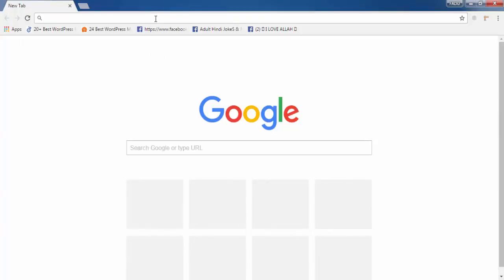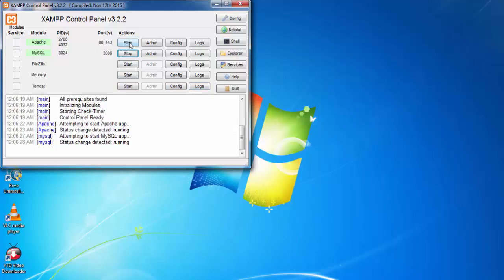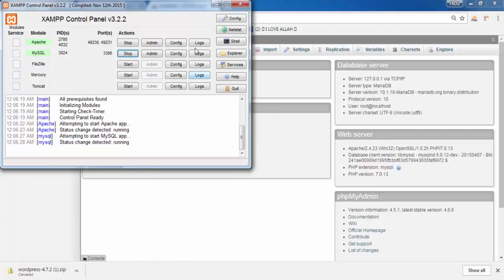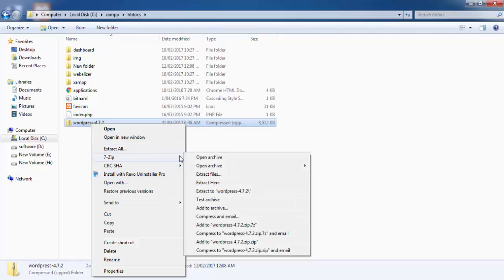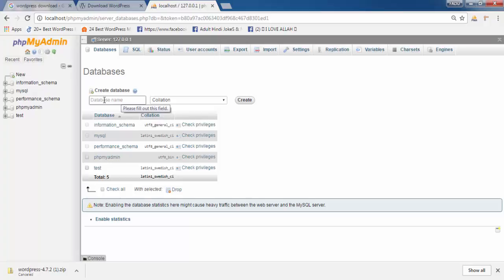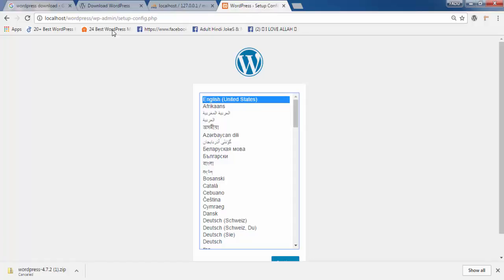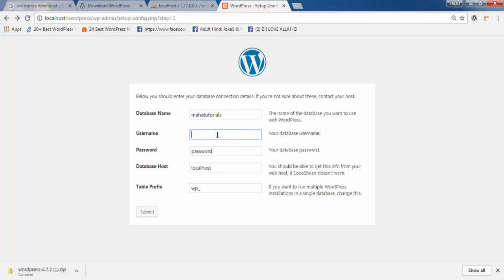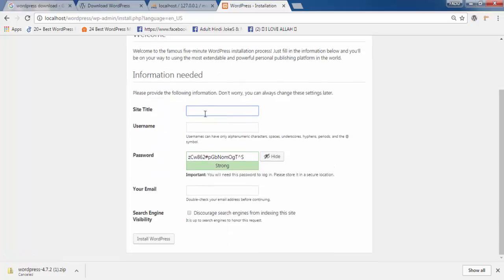How To Install Wordpress On Localhost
if you are getting issue in starting xampp file you can watch this video
In this video i have explained how to install wordpress in localhost or to install wordpress in xampp server